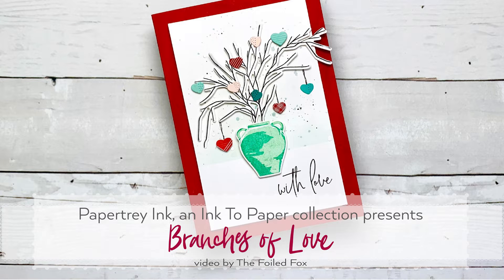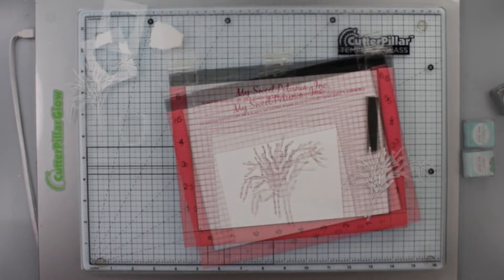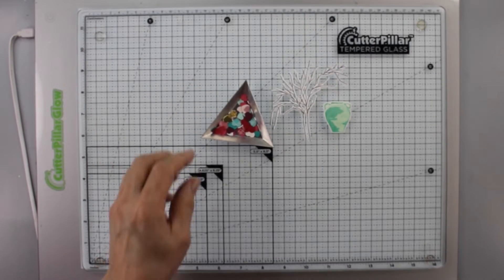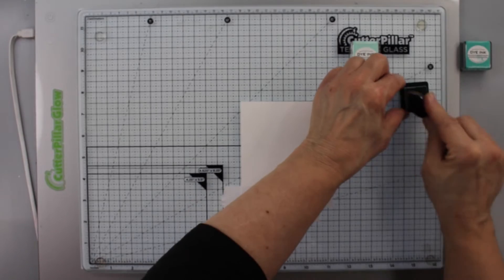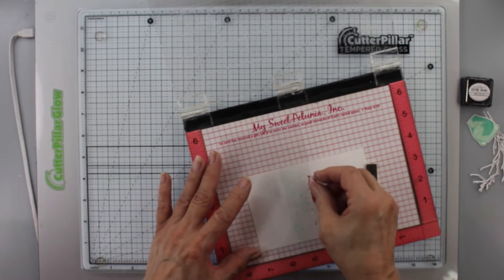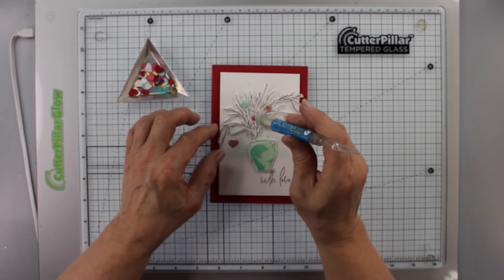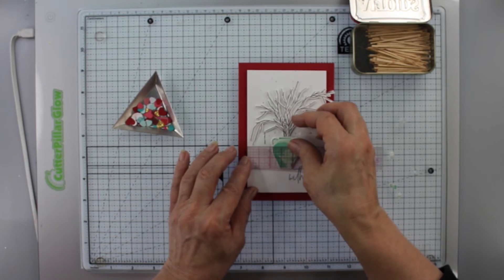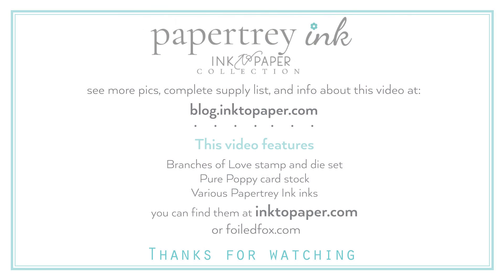Branches of Love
Send a little love to your family and friends!  Join Shauna as she shares her technique for creating this beautiful card using the Branches of Love stamp set.